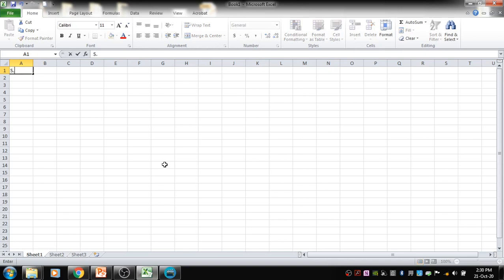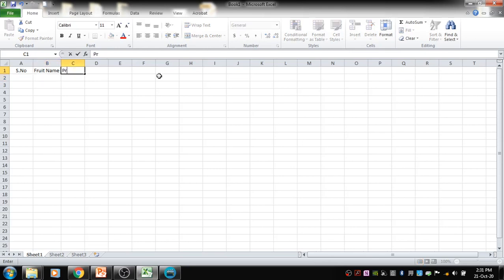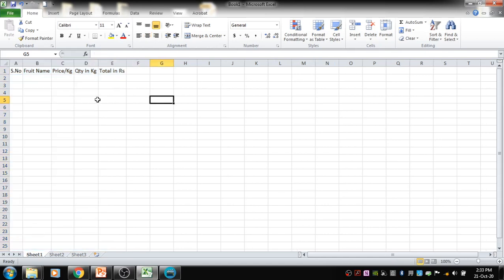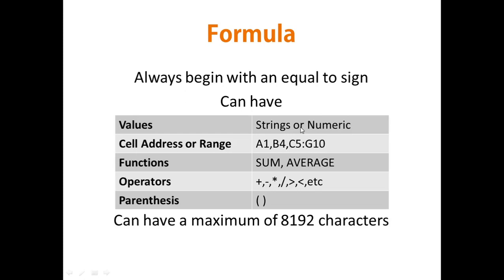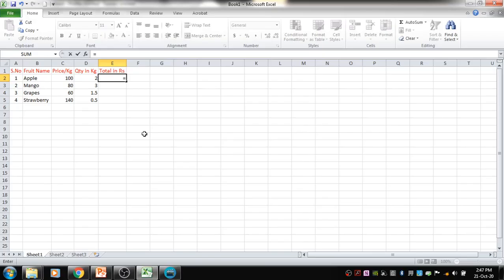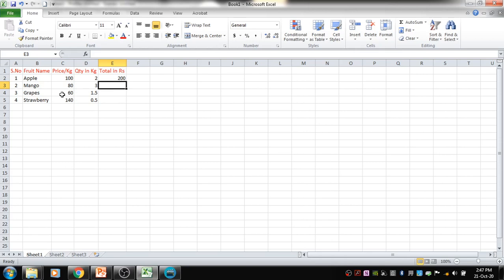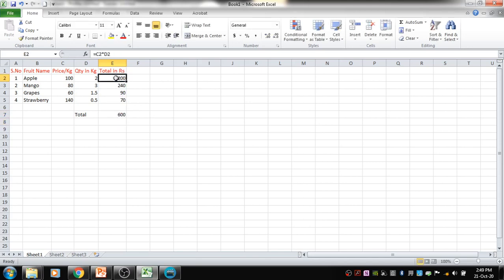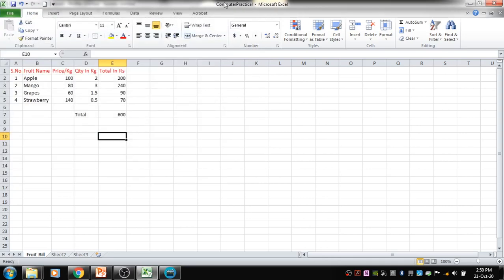St. Augustine's School, Kalimpong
7 Computer Spreadsheets Part 3